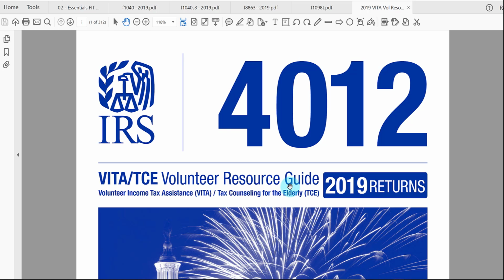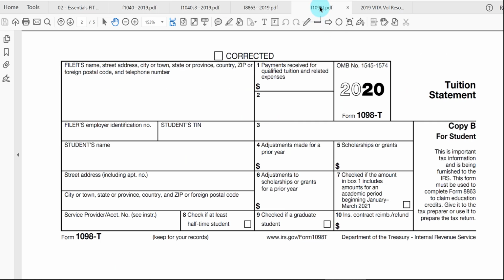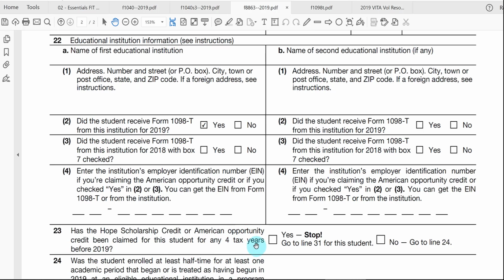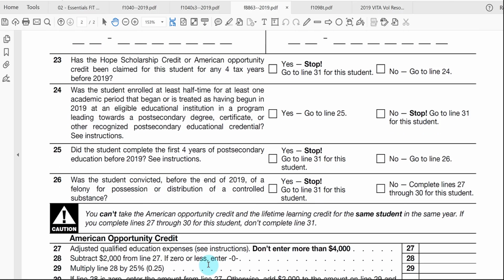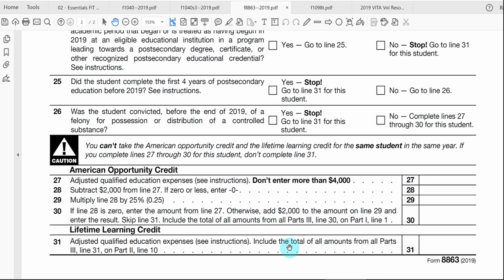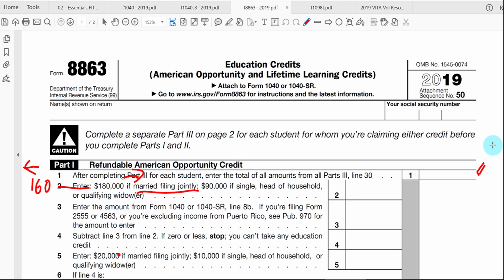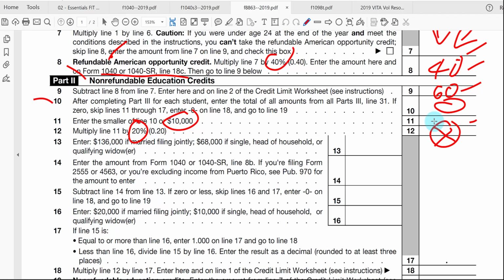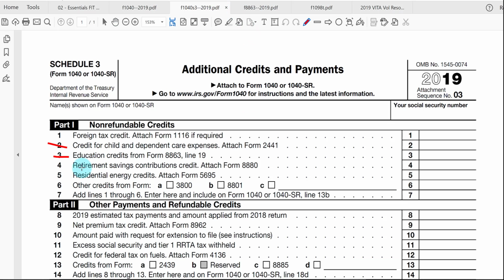Chapter 7 (2), Part 4 - Higher Education Tax Credits